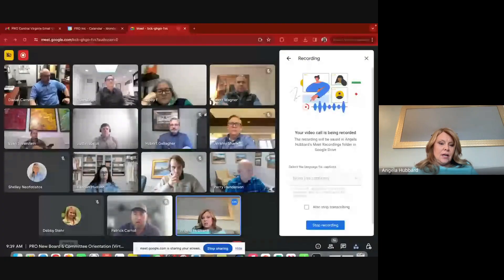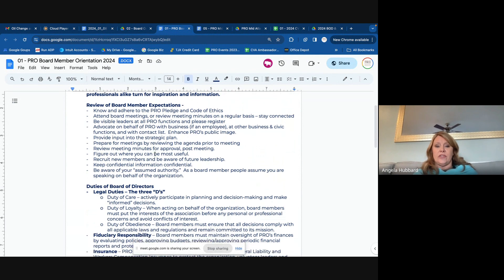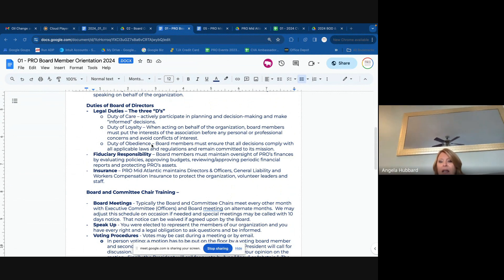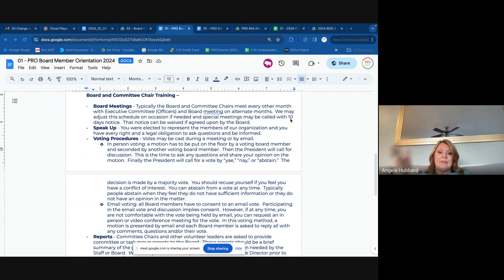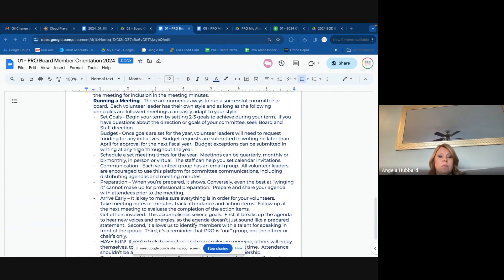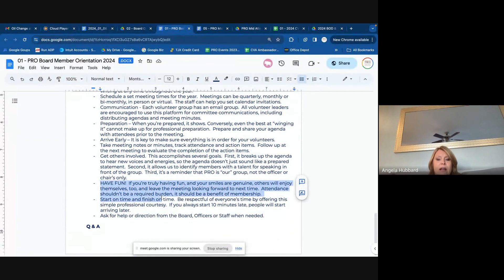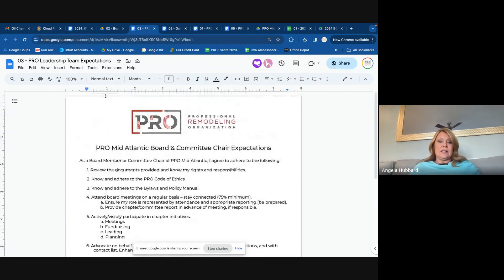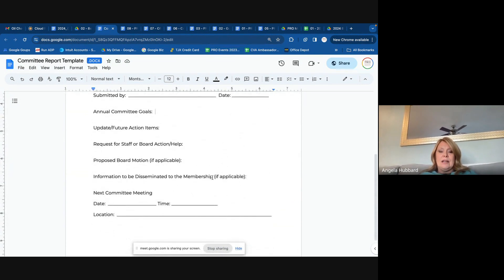PRO Mid Atlantic Board & Committee Chair Orientation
Board & Committee Chair Orientation recorded January 2024